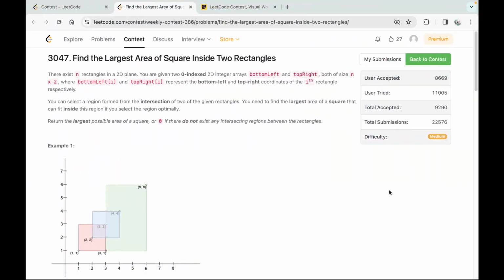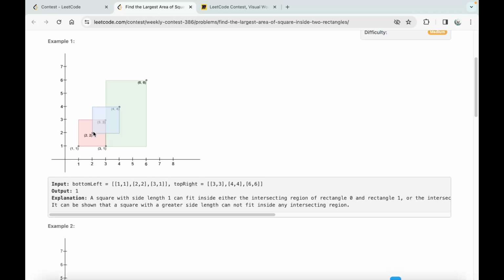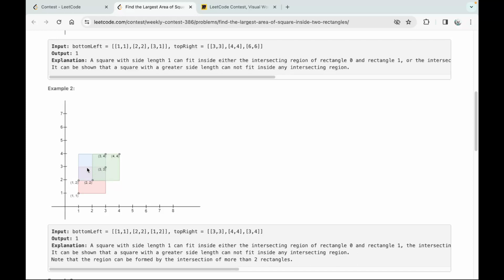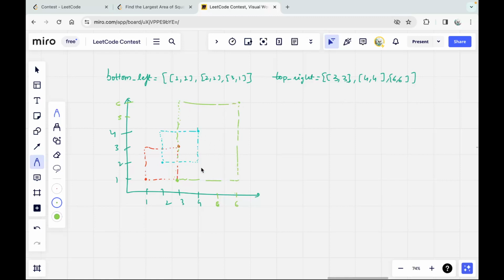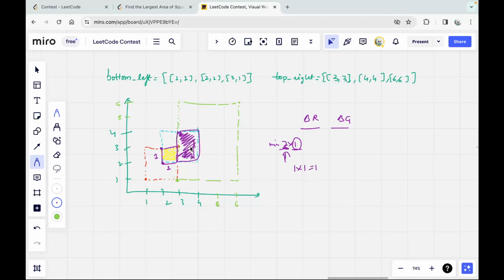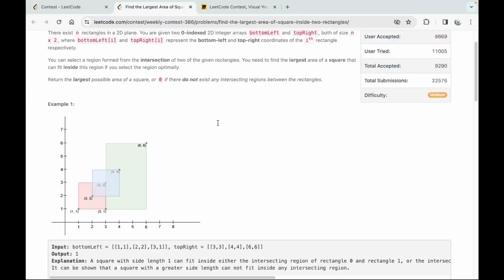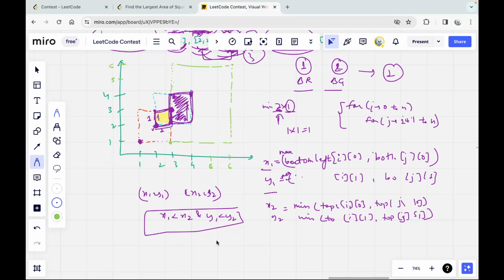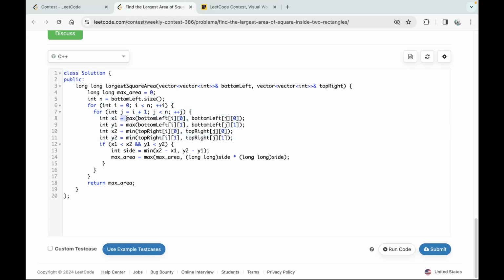3047. Find the Largest Area of Square Inside Two Rectangles | Weekly Contest 386 | C++